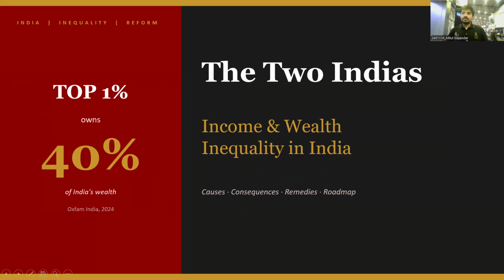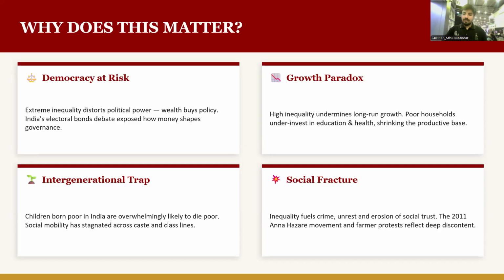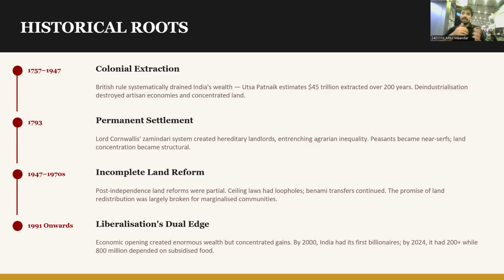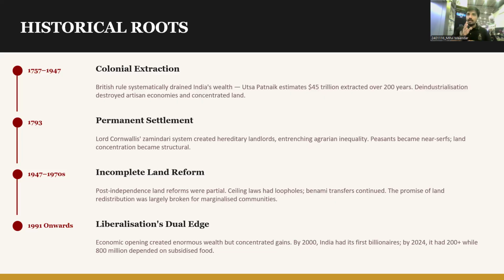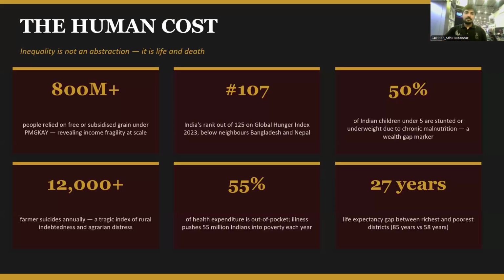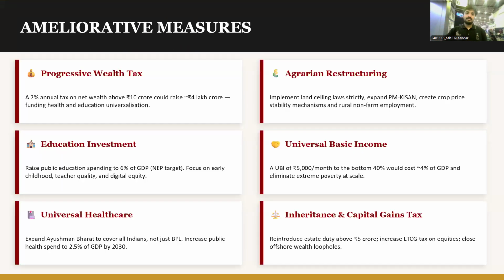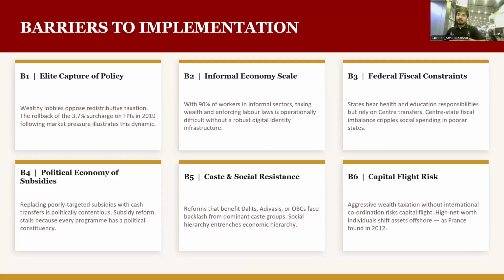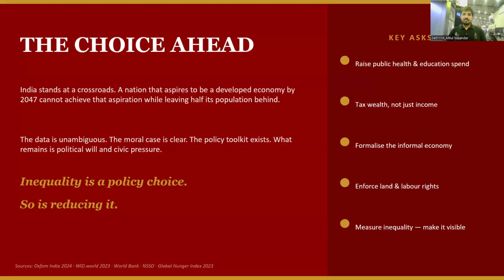Mitul Maandar 2401116